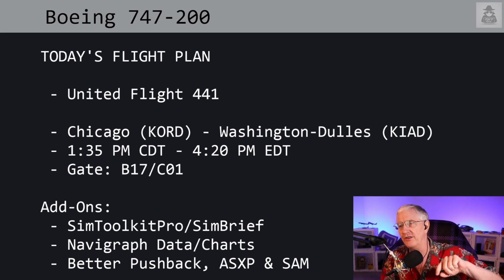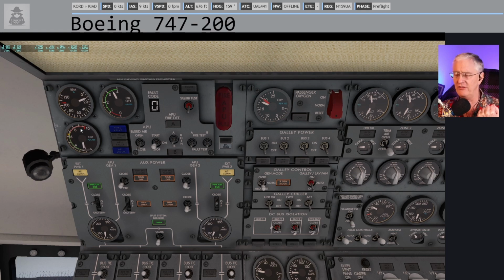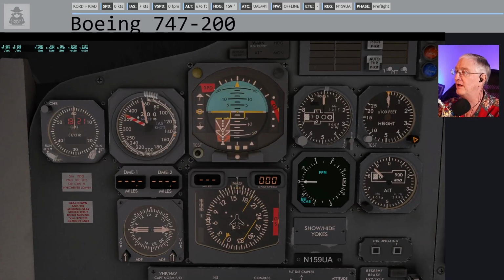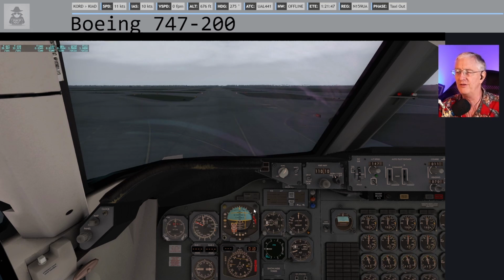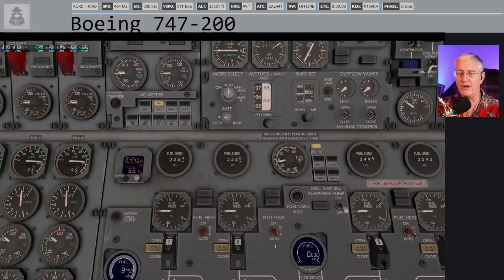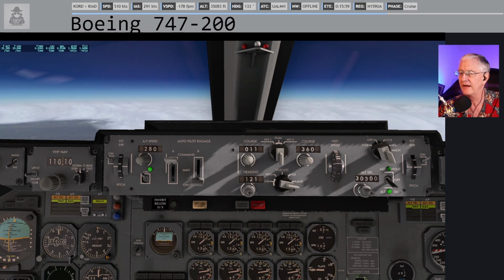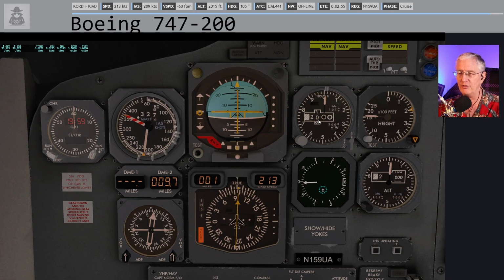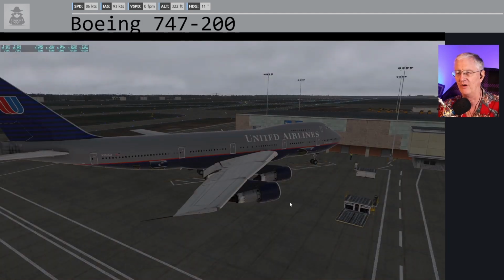Spy Flight's B747-200 Cold 'n Dark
The Classic Boeing 747-200 from Felis is one of the most complete airplanes you can fly in X-Plane. A real world Airbus pilot here on YouTube calls this airplane: Study Level. This is another Spy Flight: Cold & Dark video. We're taking the Queen of the Skies on a Hub-Hop flight from Chicago (KORD) - Washington-Dulles (KIAD). Leave your questions in comments and be sure to join the Spy Pilots over for live flights.

Music from YouTube Music:
-Cameras - Alibis
-Nimbus - Eveningland